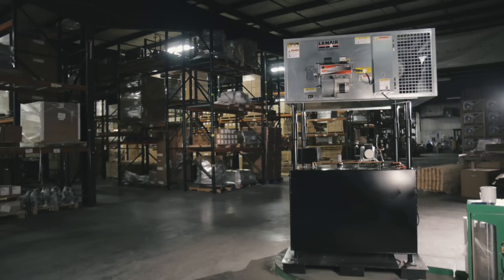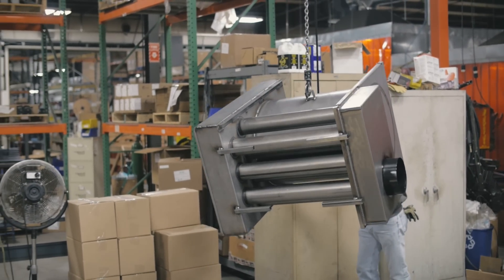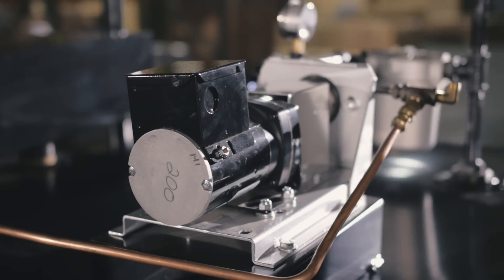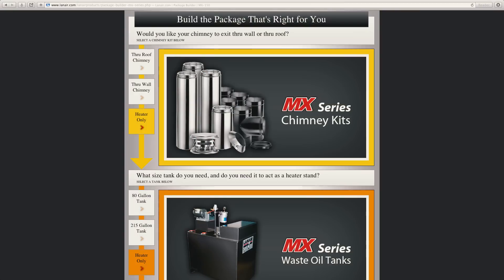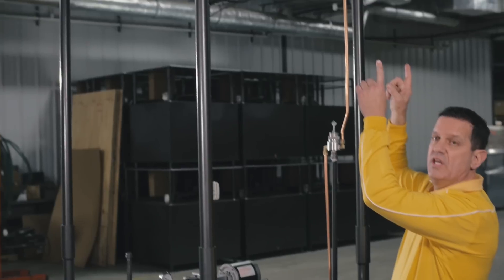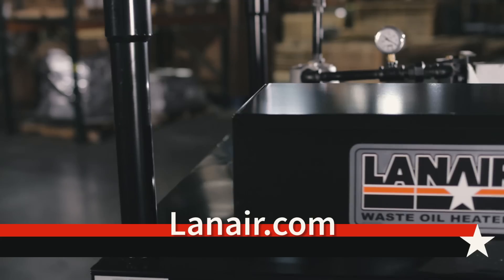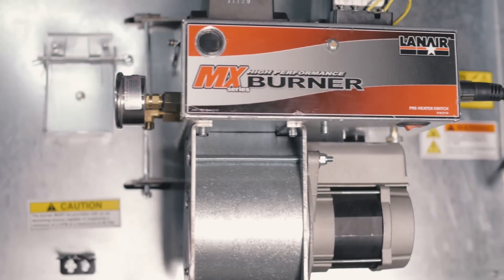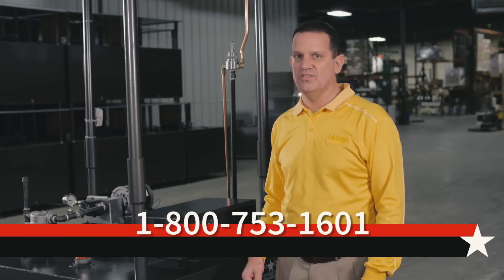Introduction to Lanair Waste Oil Heaters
If You want to save money but still have questions about Waste Oil Heaters, this video is for you.  Watch as Tom Francois, Regional Sales Manager for Lanair Products showcases the Lanair Waste Oil Heater line of products piece by piece.

You'll learn:

What a Typical Installation looks like
- We demo a 215 Gallon Through Roof installation

The difference between
- MX (standard) and
- MXD (ductable) heaters.

What is included with a Lanair Value Package
- Heater
- Tank
- Chimney Kit

The differences between
- A 215 Gallon Tank Stand and
- A standard 80 Gallon Tank

What you should expect to receive in a shipment.
- A Heater on one palette
- Tank and Chimney on another (if value package)

What can be burned with a Lanair heater.
- And what can be Mixed in the Lanair Tank

How a Lanair heater works
- Lanair Tank Strains your Oil
- Oil is Pumped through a Filter
- Oil is Preheated inside the Burner
- Compressor atomizes fuel for burning
- Oil is ignited and begins to provide heat